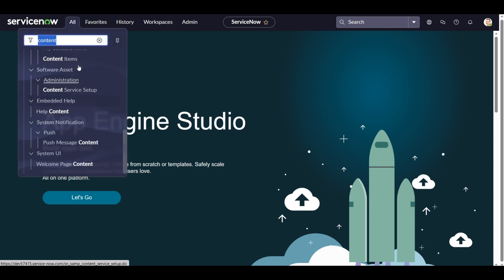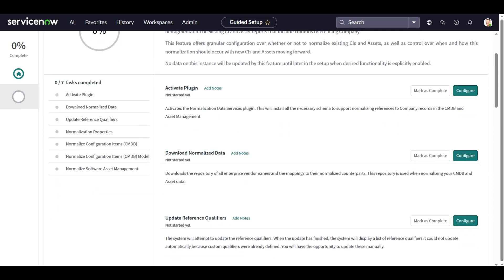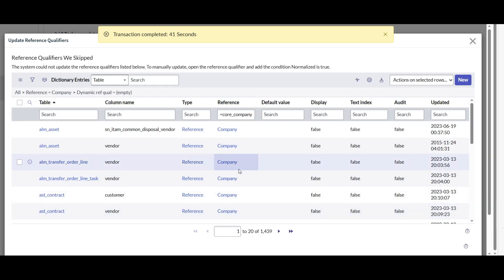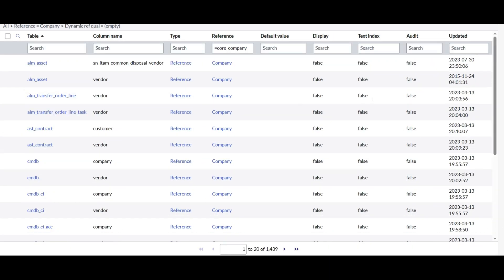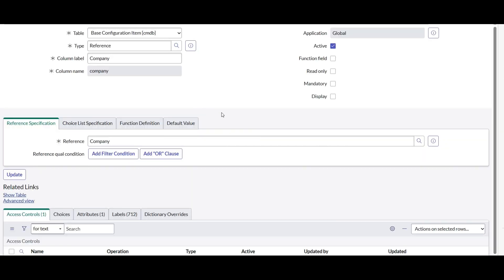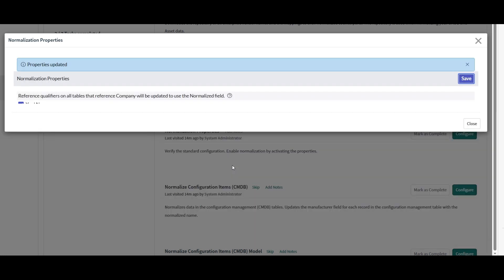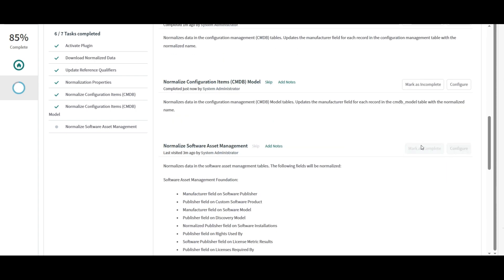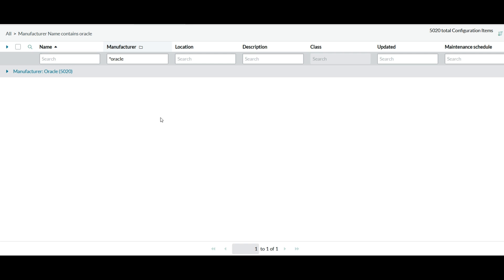Implementing Normalization Data Services | ServiceNow | Software Asset Management (SAM)